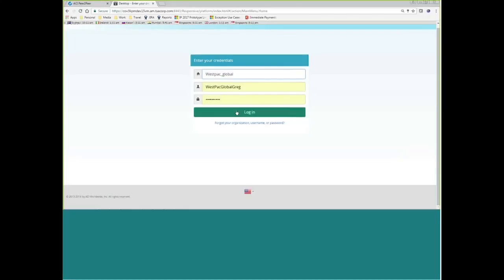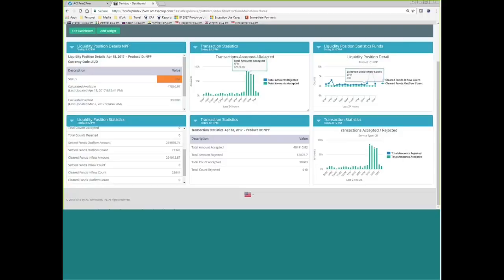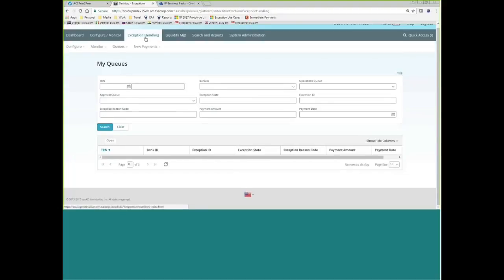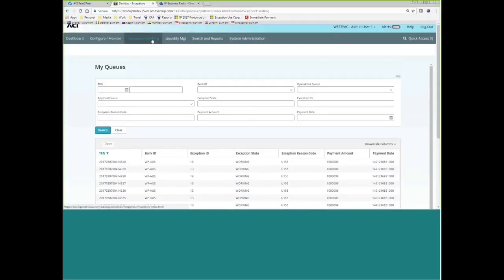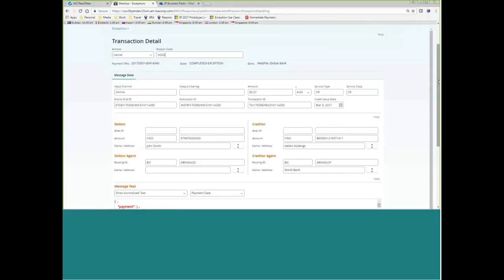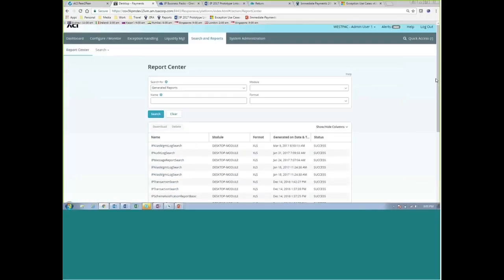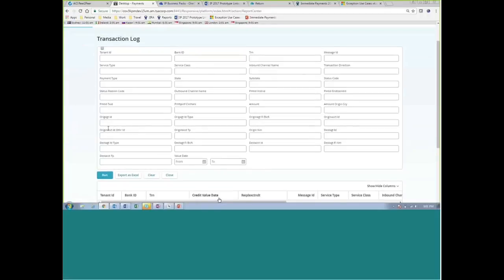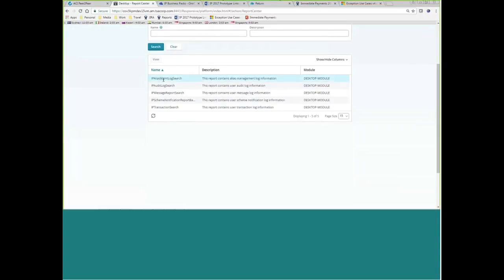Cc Demo Apr2017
Control Centre Demo 8mins